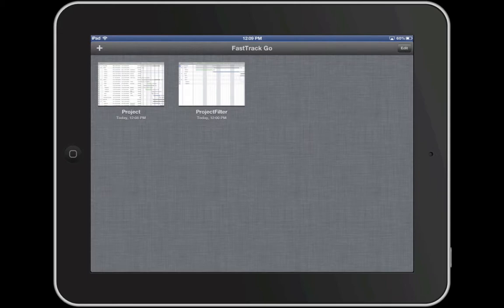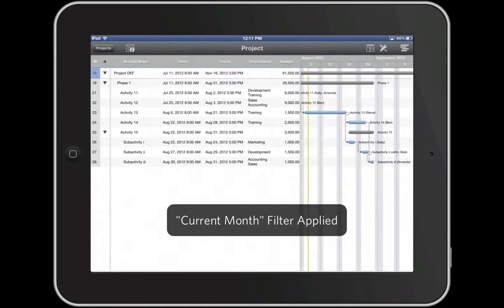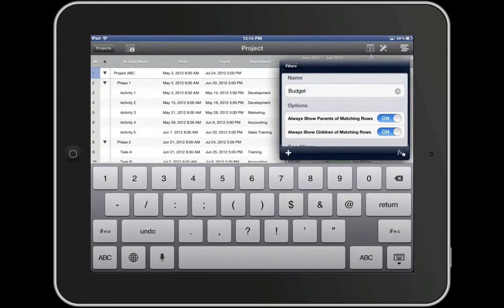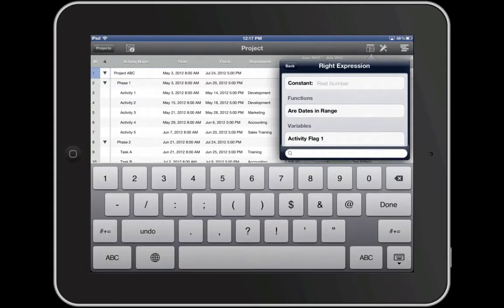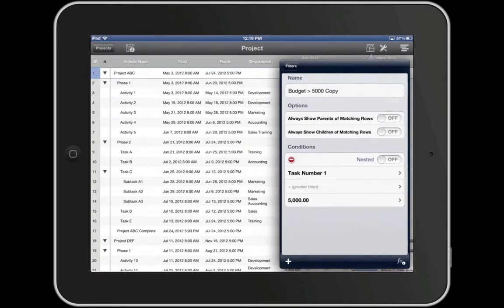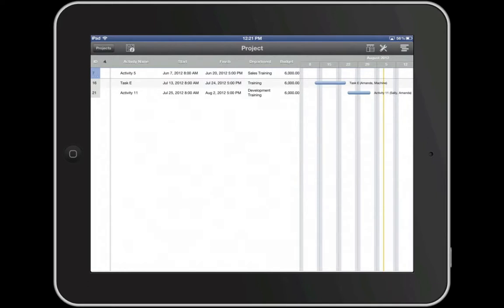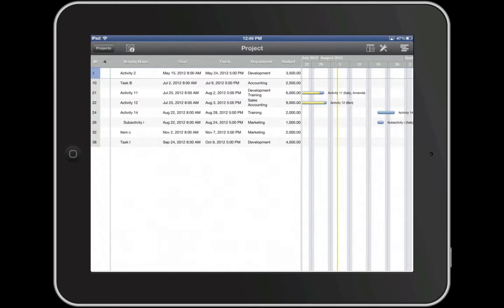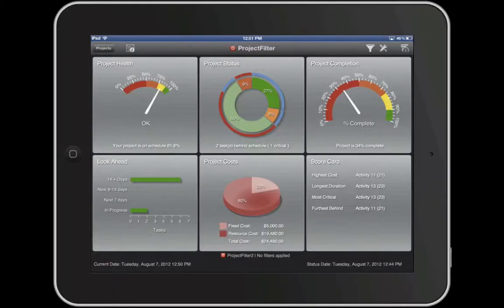Project Reporting with Filters - FastTrack Schedule Go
Pinpoint specific tasks and assignments with built-in Filters or easily create your own custom filters. Use FastTrack Schedule Go's filters to identify upcoming tasks, cost overruns, resource status reports, and more.